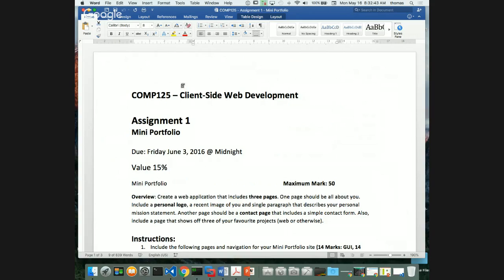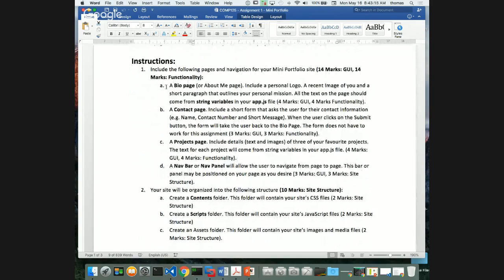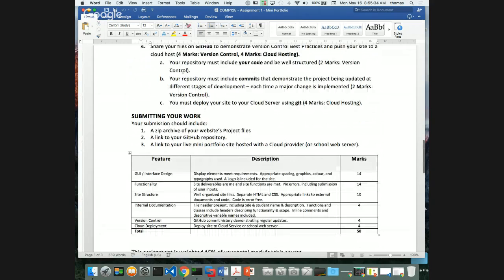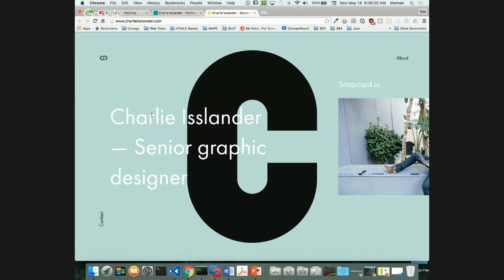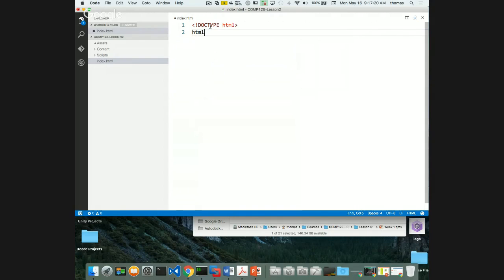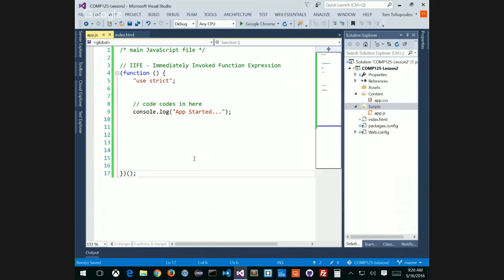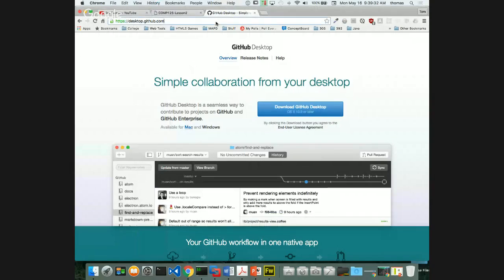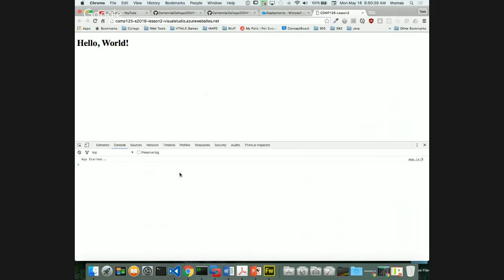COMP125 - Lesson 2 - Part 1 - Broadcast